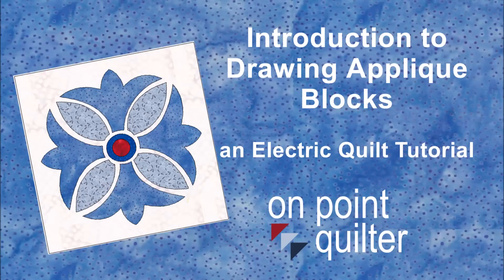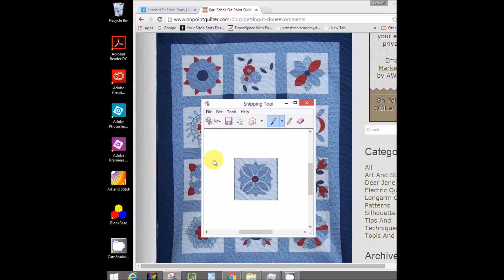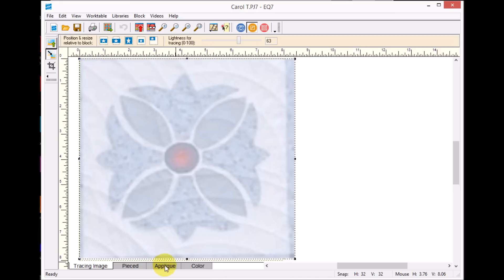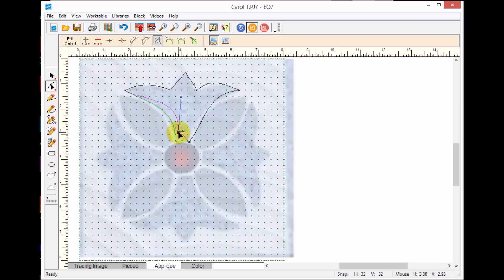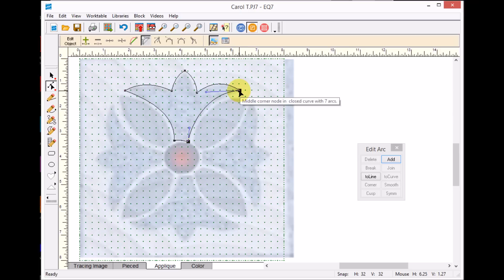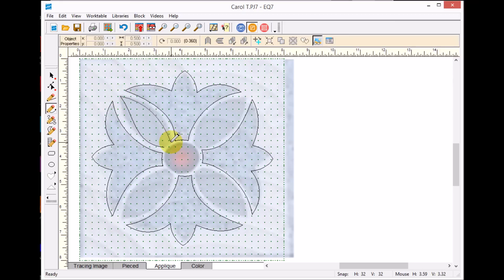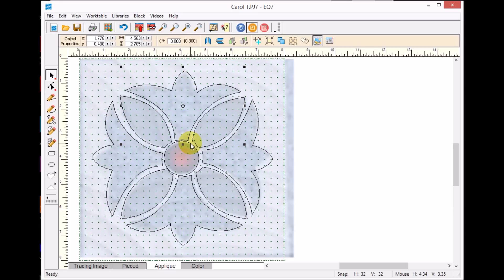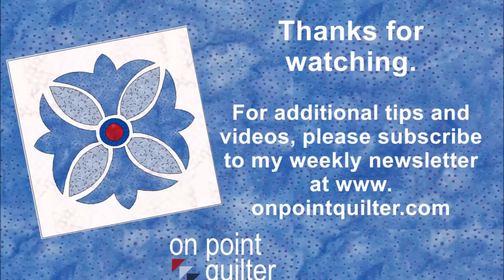Introduction to Applique an Electric Quilt Video Tutorial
In this weeks Electric Quilt video tutorial, I start by sharing how to take a screen shot of the block using the Windows Snipping Tool (for the Window Users out there).  On the MAC, you select Command+Shift+4 for the equivalent of this.

I then discuss using the Bezier curve to draft the shapes.  (For those of you that use Art and Stitch, the Bezier curve works quite a bit differently between the programs.)  I then review editing the shapes.

​HINT:  The goal in drafting applique is to minimize the number of nodes.